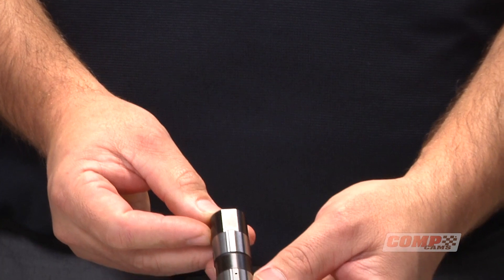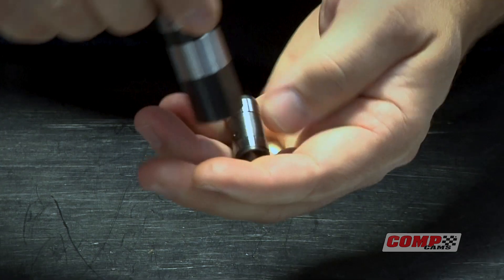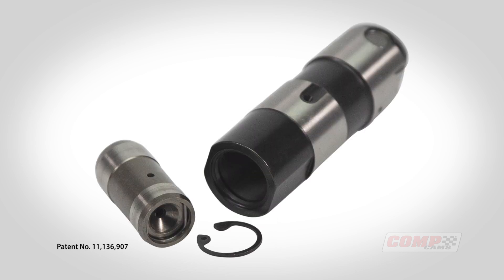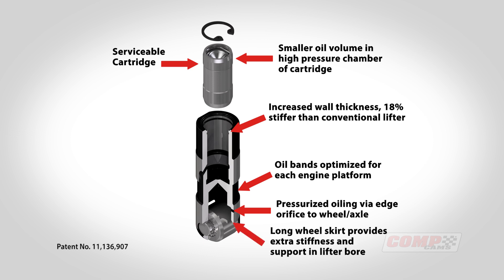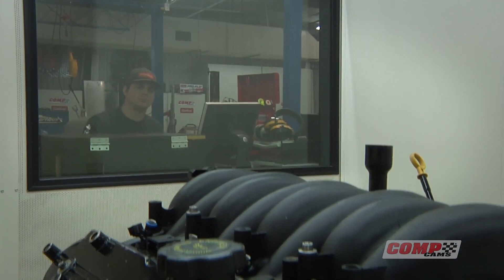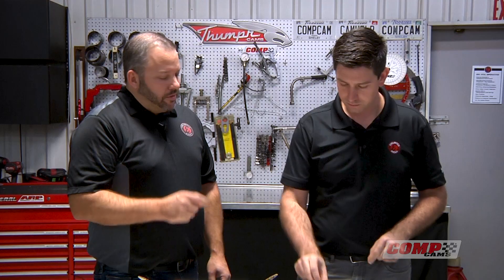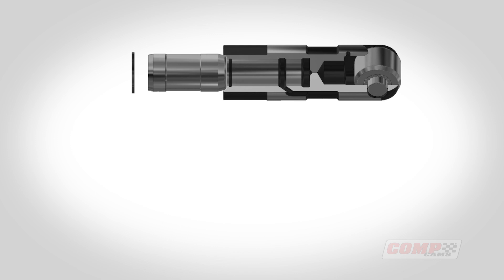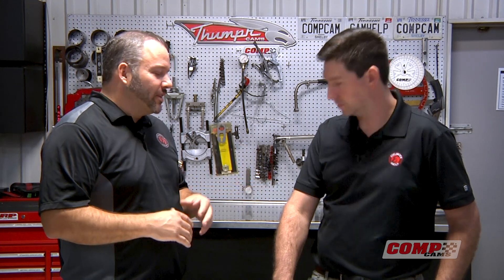COMP Cams Evolution™ Hydraulic Roller Lifters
COMP Cams, the absolute leader in valve train technology, hits the market with the all-new Evolution Hydraulic Roller Lifters for popular Chevy, Ford, Mopar, Oldsmobile and Pontiac engines. Product Engineer Chris Potter and VP Mark Campbell are in the COMP Cams Garage to take a close look at what makes the Evolution series so unique compared to other aftermarket lifters. Chris goes into detail and explains how this design overcomes the shortcomings of traditional roller lifters.

The new Evolution Series Hydraulic Roller Lifters are available now with applications and pricing